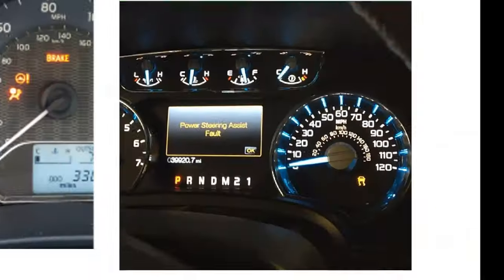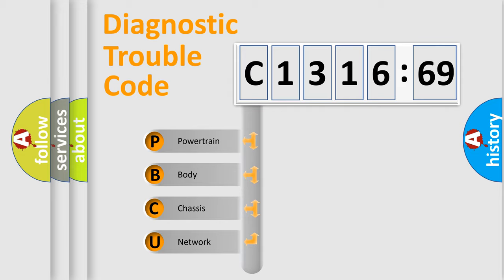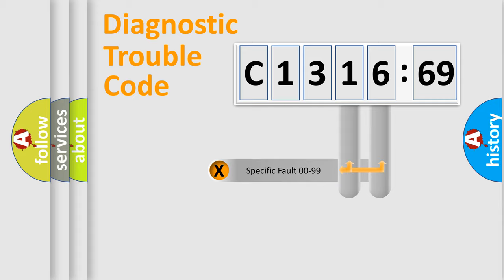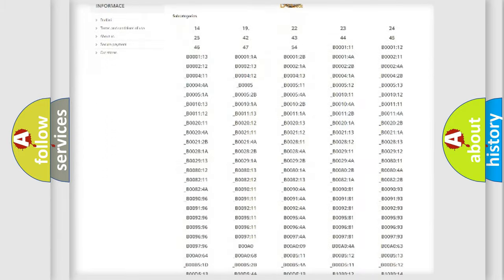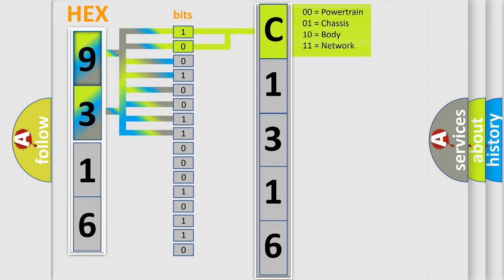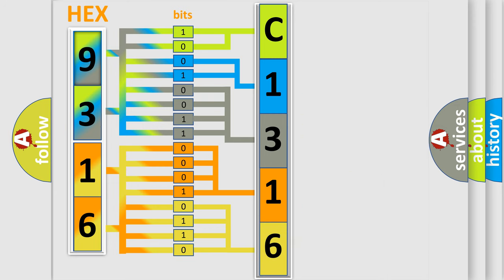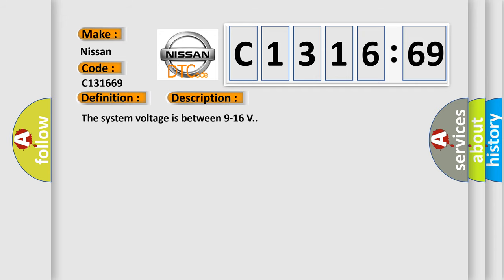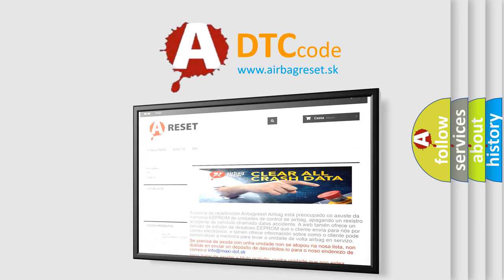DTC Nissan C1316-69 Short Explanation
Contents:
0:21 Basic DTC analysis according to OBD2 protocol standard.
1:48 Insight into programming
2:58 A diagnostically understandable description of the Diagnostic Trouble Code
3:05 Basic error definition

Make:
Nissan
Code:
C1316 69
Definition:
Lost Communication with Hybrid Powertrain Control Module 2
Description:
The system voltage is between 9-16 V.